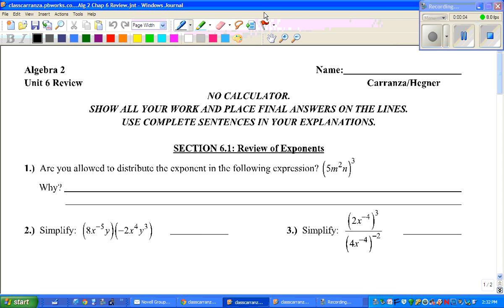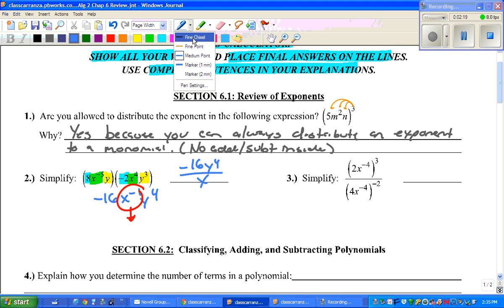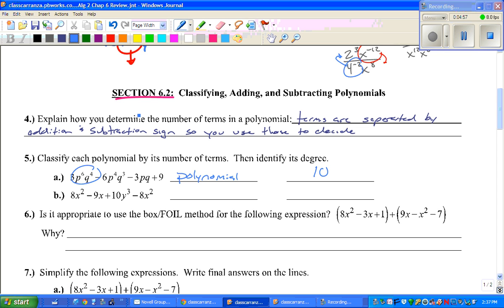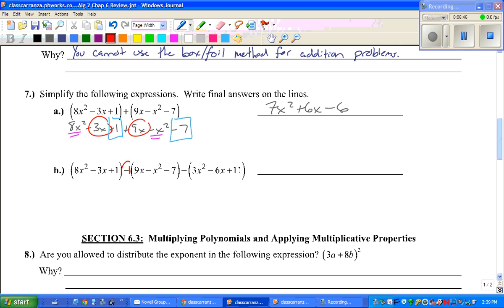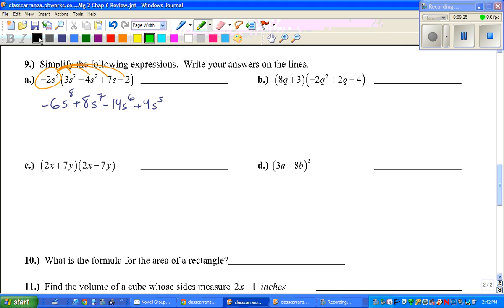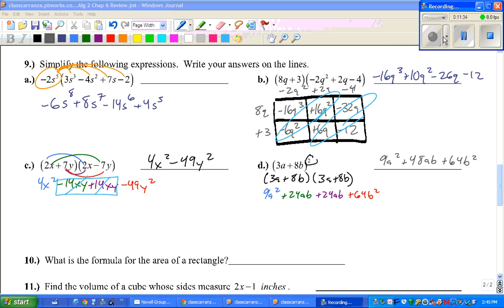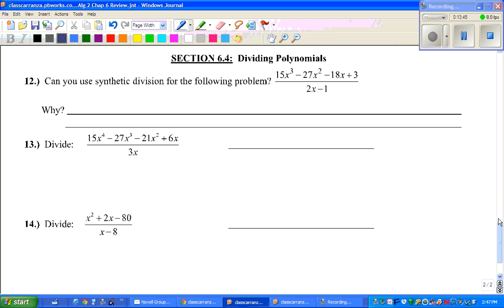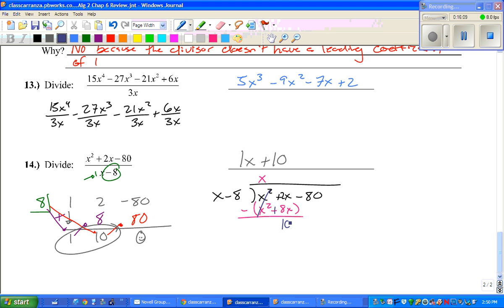AT Alg 2 Chap 6 Review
ATHS Alg 2 Chap 6 Review - Ms. Carranza & Mr. Grice's Algebra 2 Class